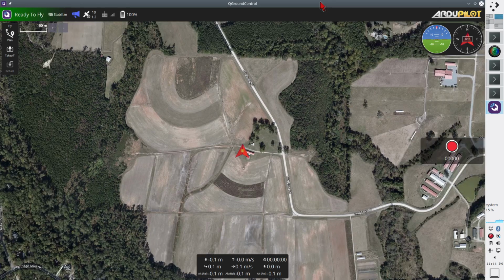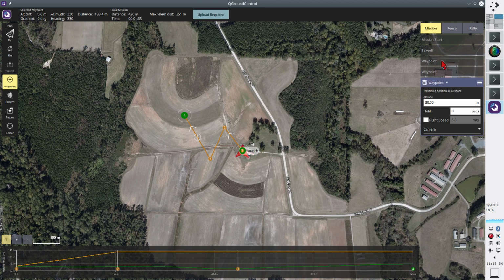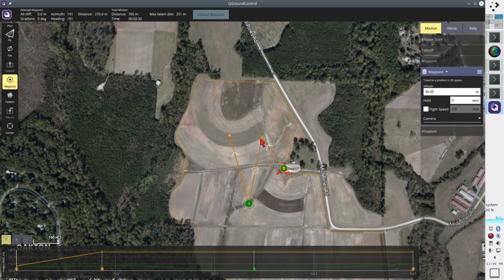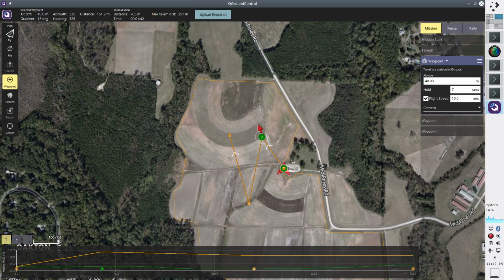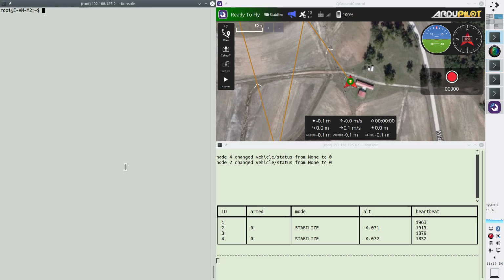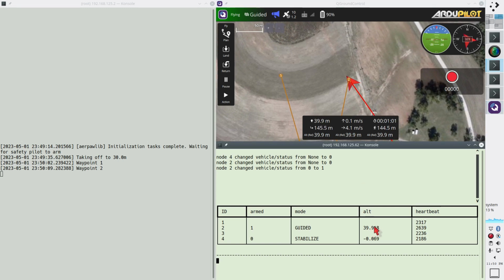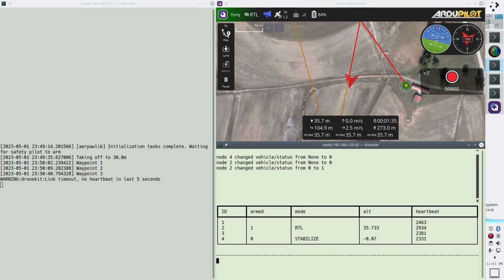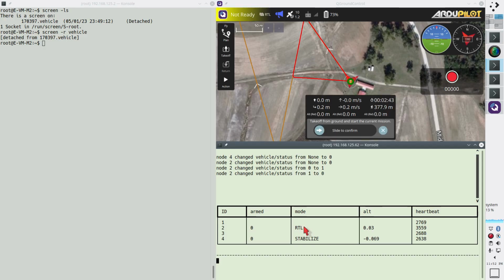Vehicle Trajectory Specification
This video will be helpful to view to understand vehicle trajectory specification.